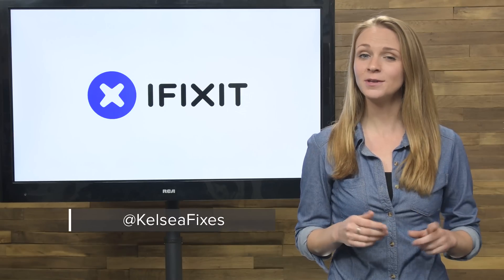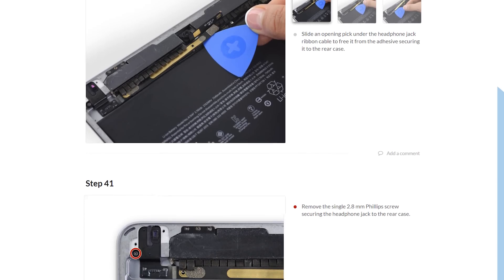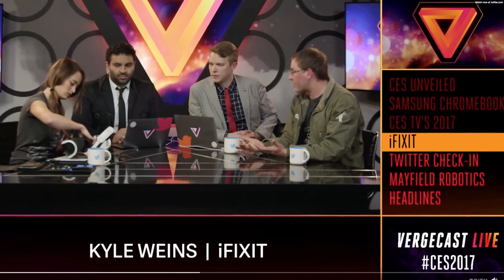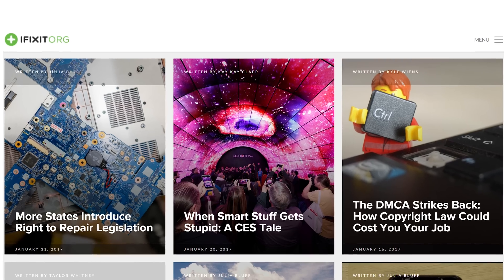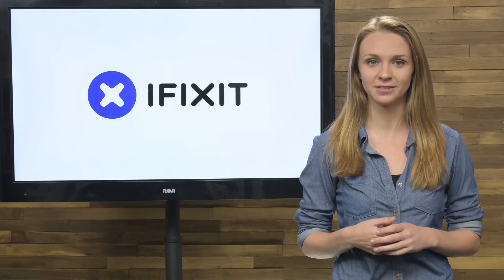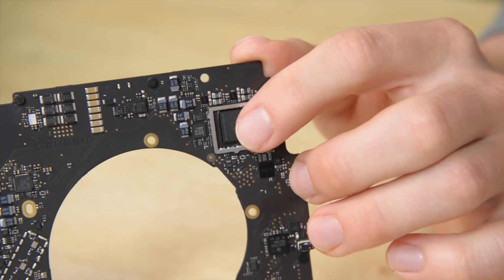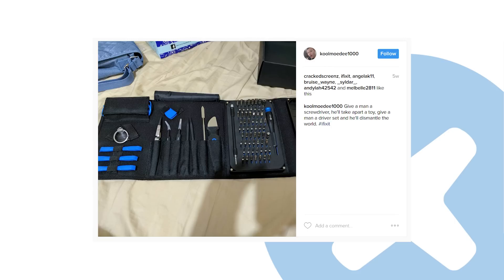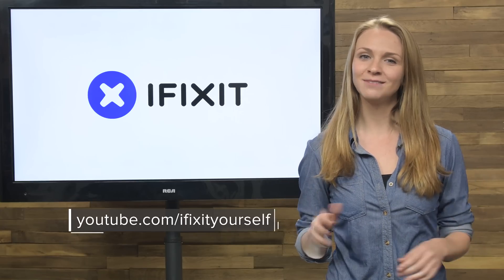Right to Repair! CES Adventures and more! It's the January iFixit Rundown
The new year is off to a busy start here at iFixit. Here’s what we’ve been up to this past month!

We went to CES and saw a lot of junk!

Right to Repair is heating up again this year! Help us out by contacting your representative.